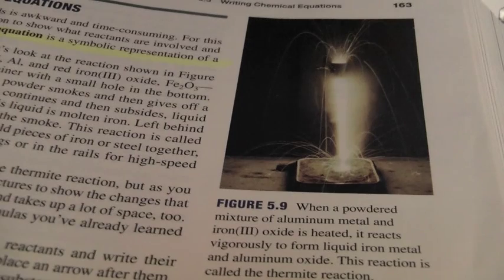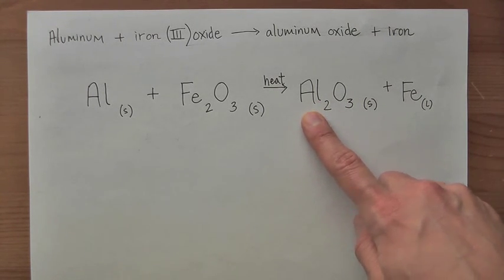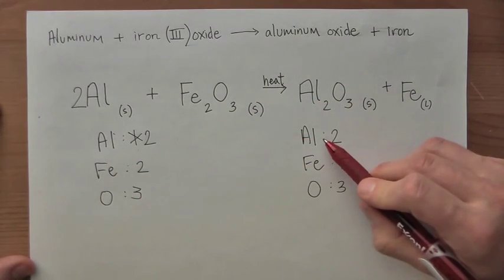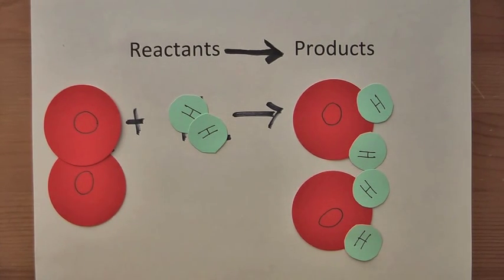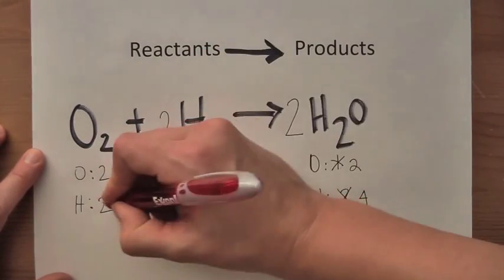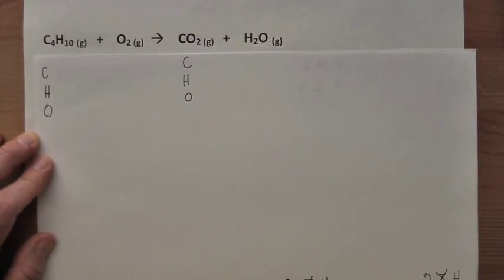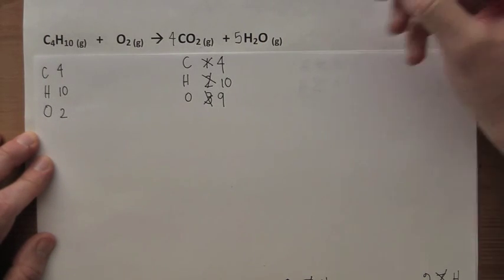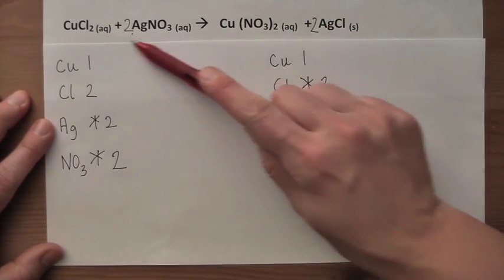5.3 Writing Chemical Equations.m4v